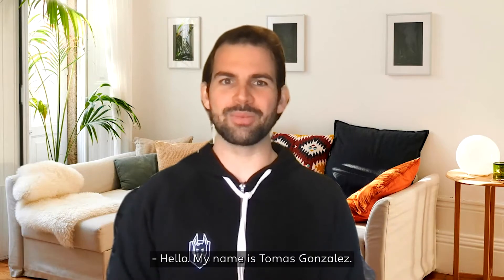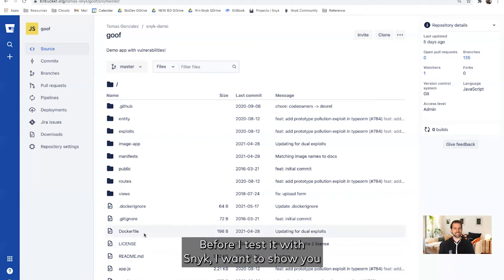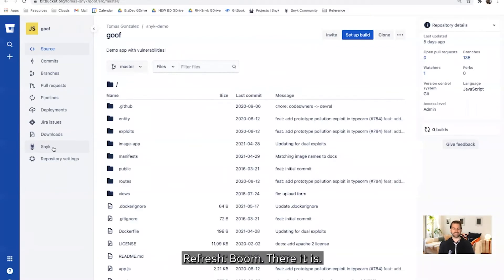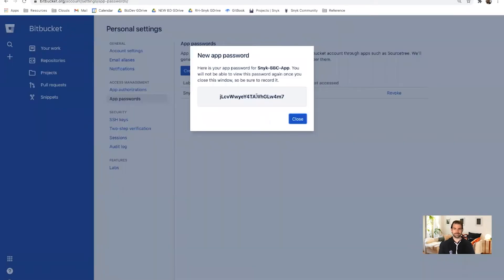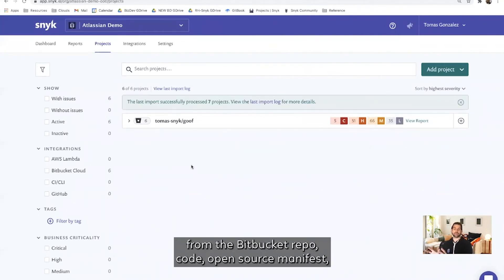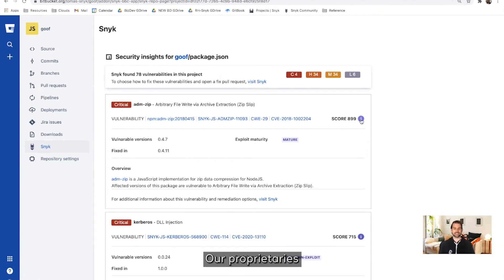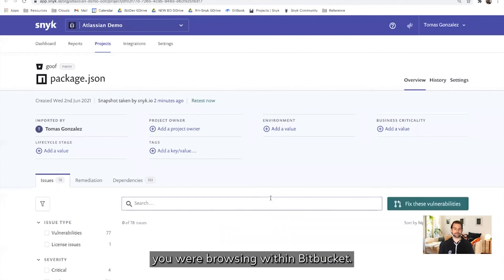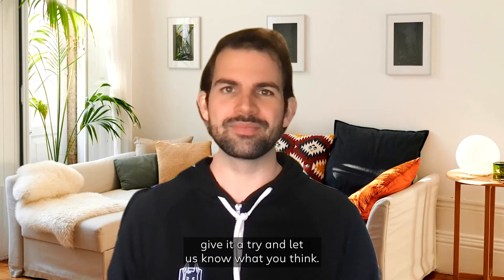Demo Den - Bitbucket Security by Snyk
In this video, Tomas Gonzalez, Partner Solutions Architect at Snyk, shows the latest partnership with Atlassian.